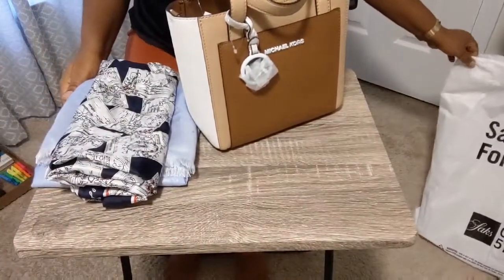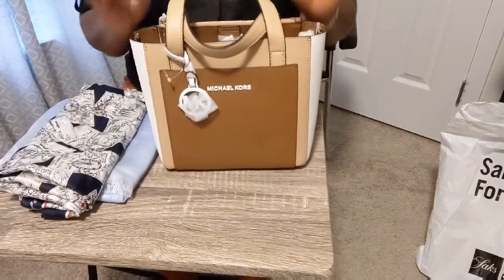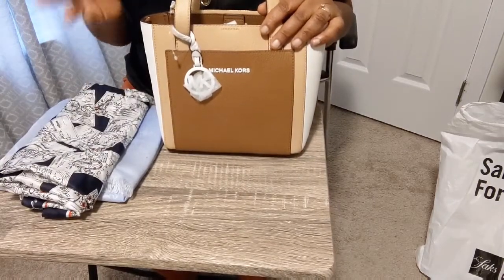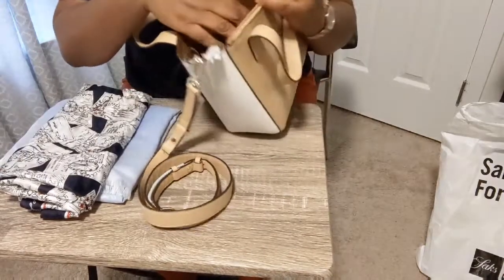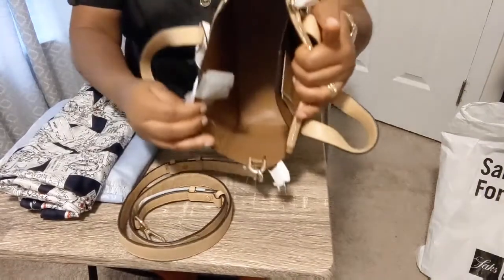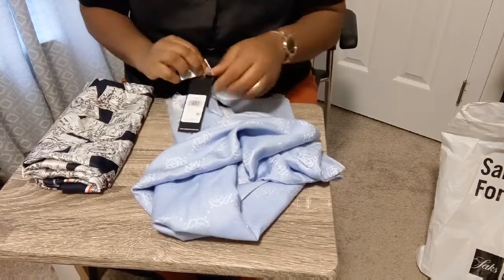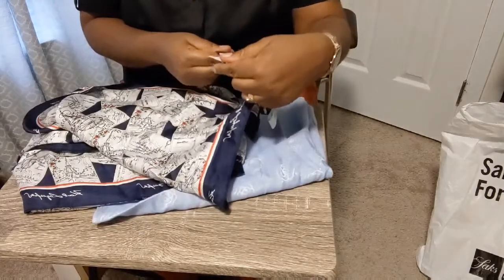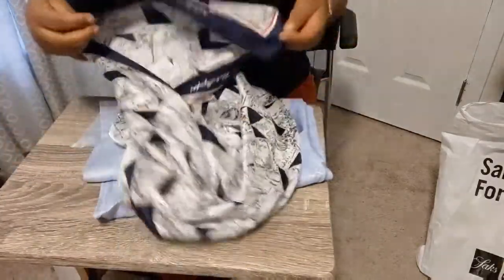Fall /Autumn's Fashion Must Haves | LuxeMumTv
Hello everyone, hope you are doing great.
I have here a little unboxing and to show you what is up for the fall and winter months.
God bless you all.